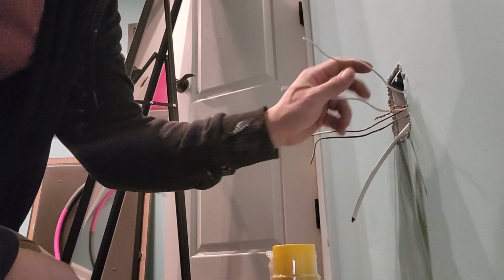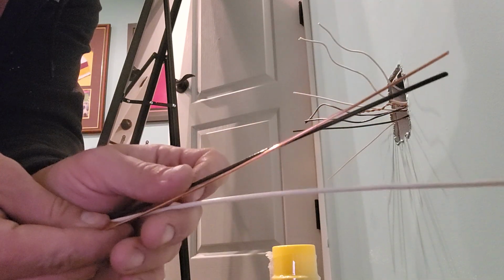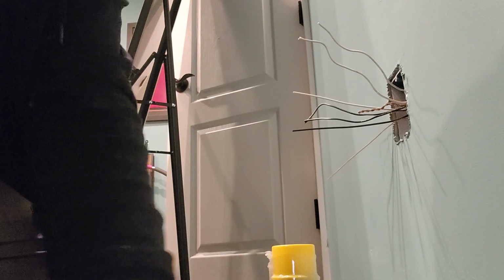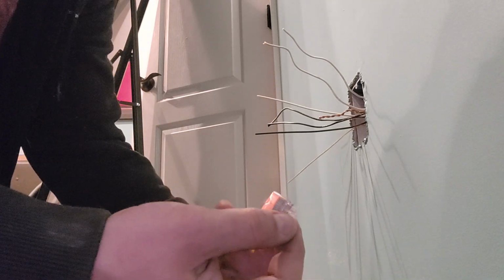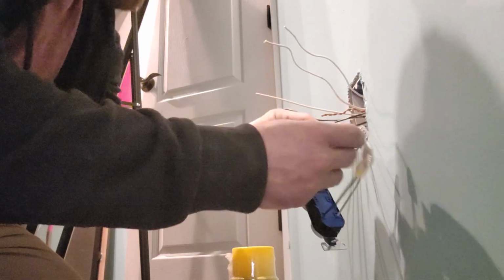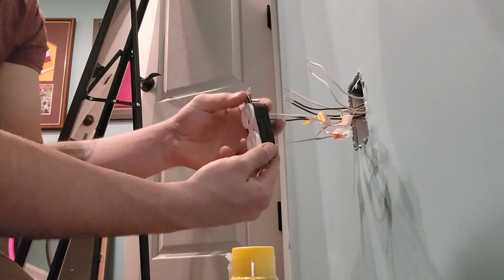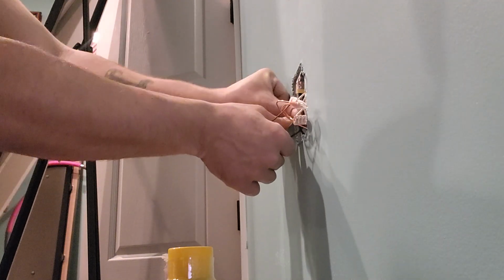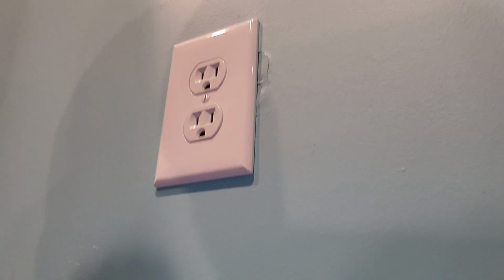how to jump a receptical to another (adding a set of wire to a receptical that already has 2 sets)